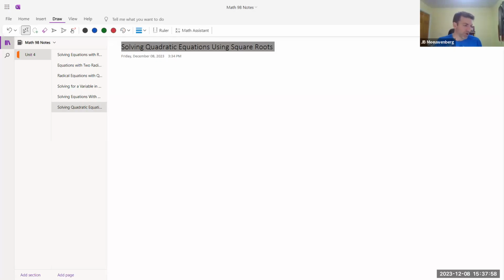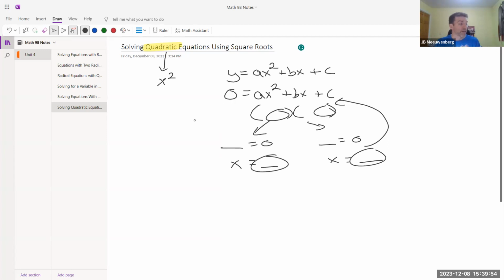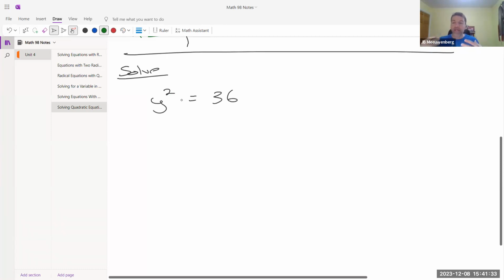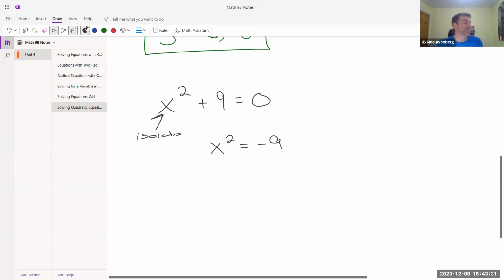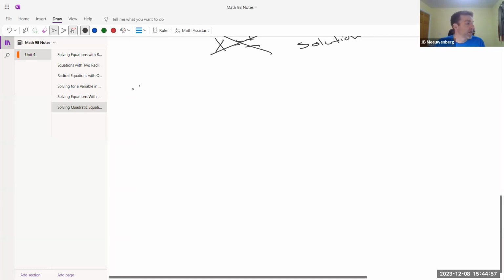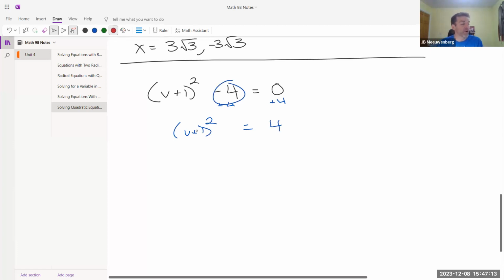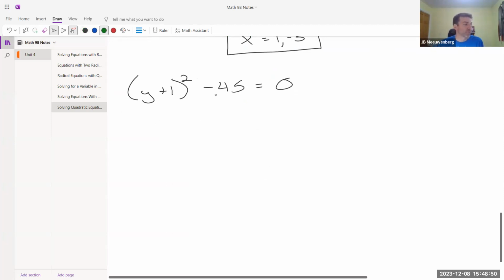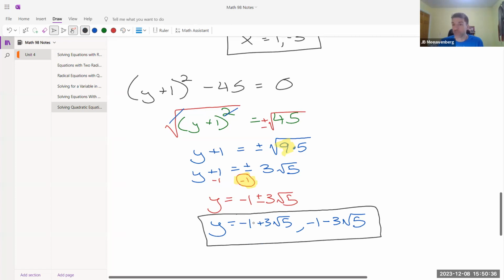Solving Quadratic Equations Using Square Roots